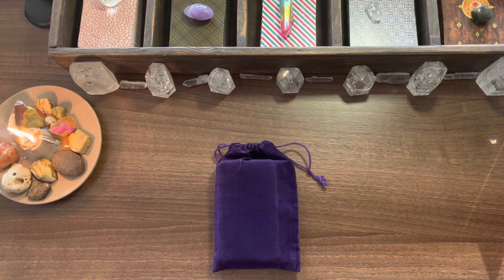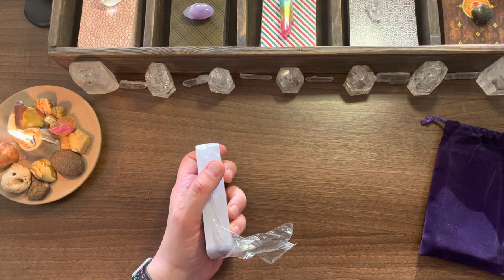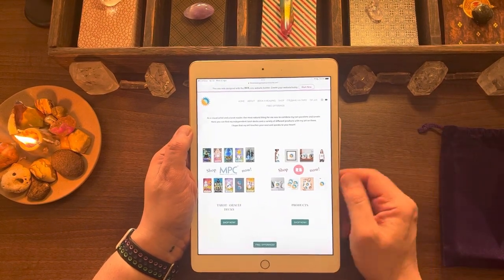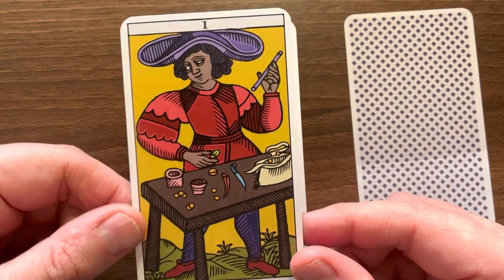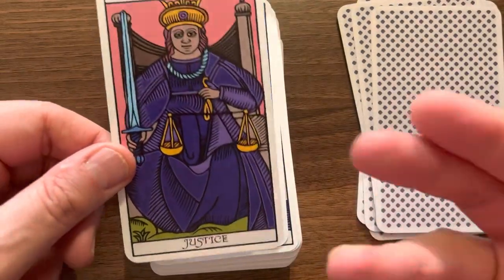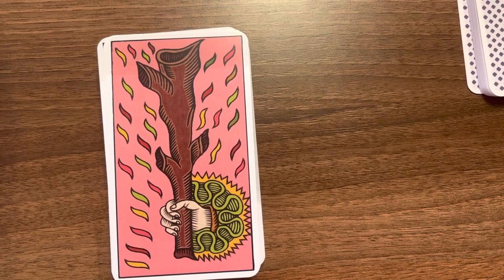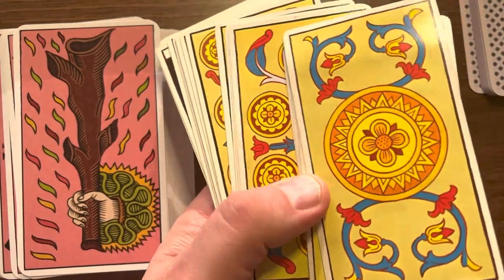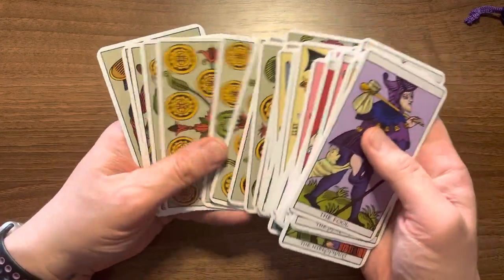Diverse Tarot de Marseille ~ My First Impressions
Please note: I received this deck from its creator for prospective review. Everything I’ve said here is sincere and accurately reflects my opinion of the deck.